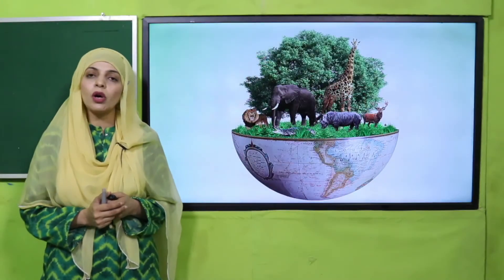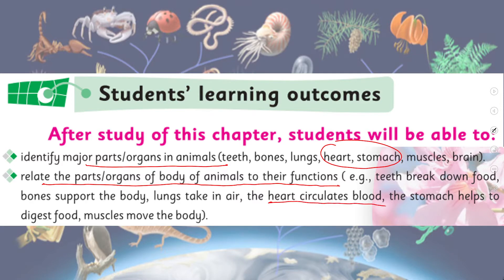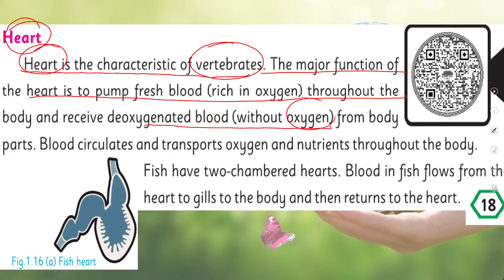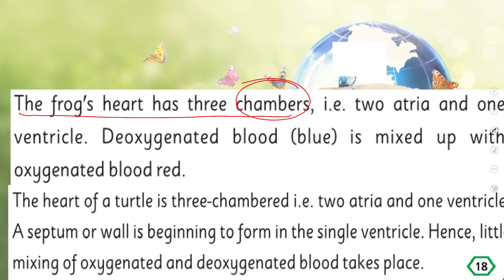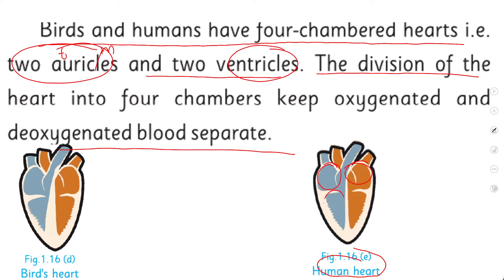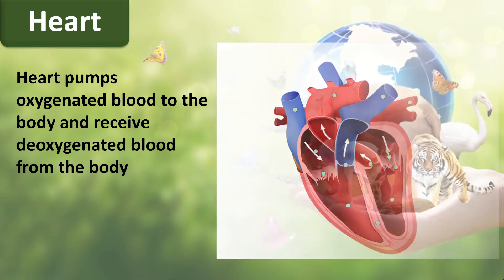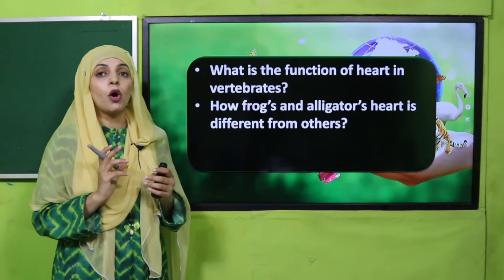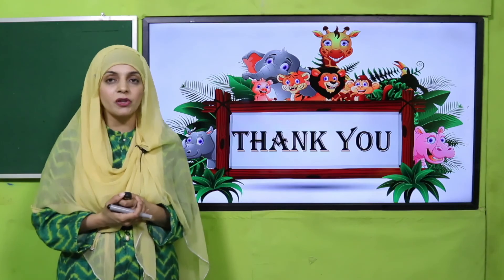Science Grade 4 Chapter 1 Lecture 15 || SNC 2020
Physical characteristics of animals; Heart, stomach

1. PowerPoint Presentation

2. Lesson Plan

3. Worksheet/Activity